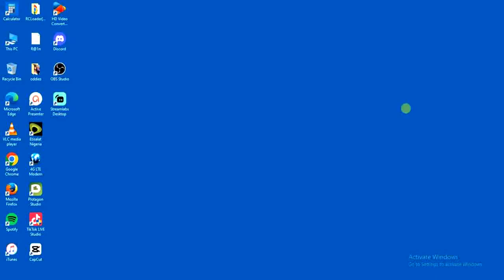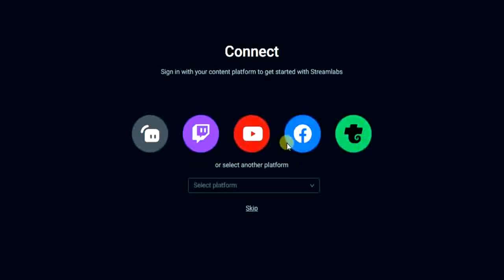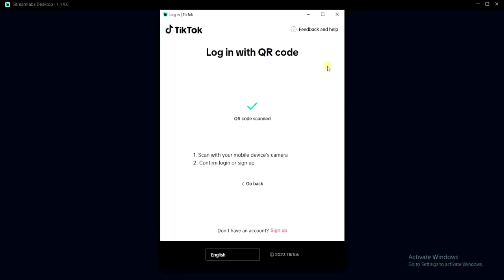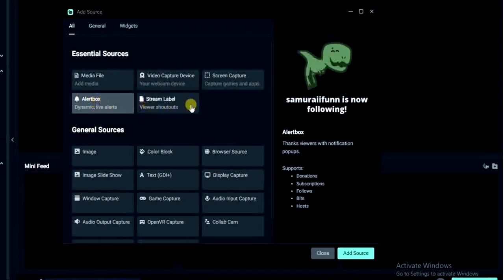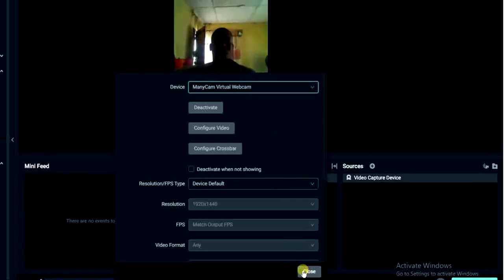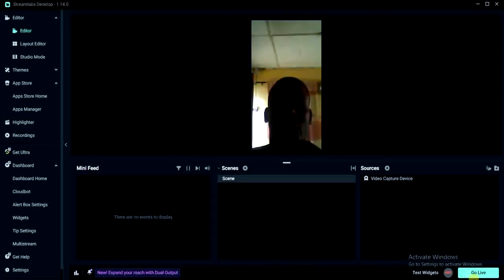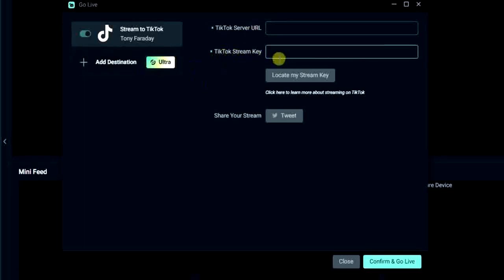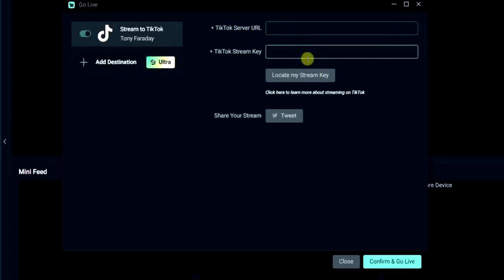How to Stream to Tiktok From Streamlabs OBS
This video explains how you can stream to tiktok from streamlabs OBS on your desktop.

This video is related to :-
► tiktok streaming from pc
► tiktok stream with obs
► stream on tiktok with obs
► tiktok live obs
► tiktok stream vertical plugin
► vertical,vertical plugin obs
► vertical plugin,obs,obs studio,obs tutorial